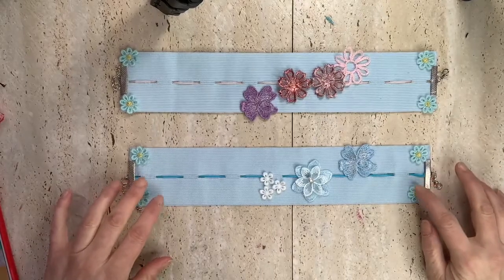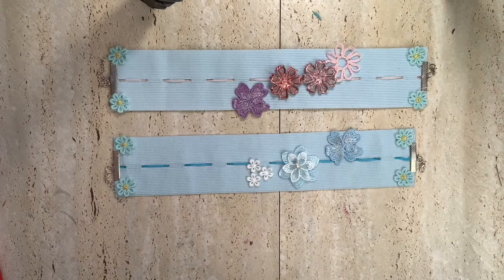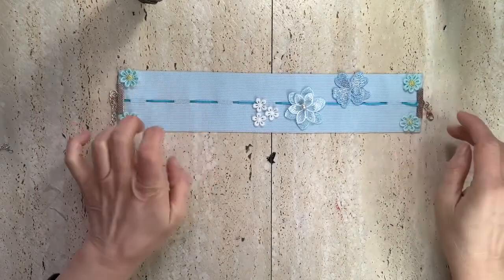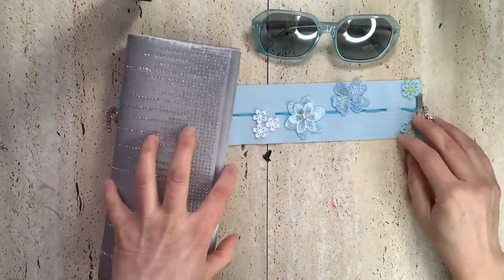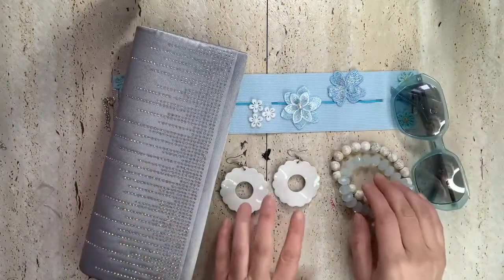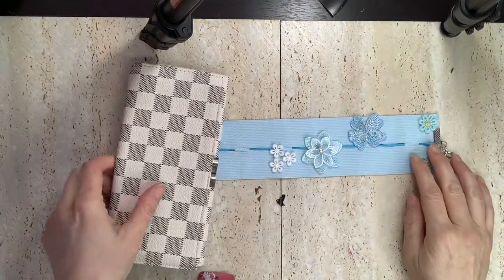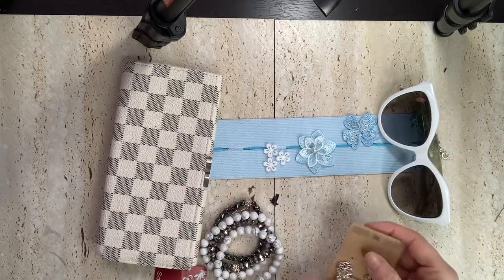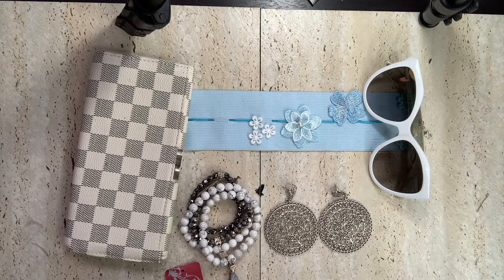1GiftWorld will show you: Some great Combination Ideas of Two Choker/Collar Necklaces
1GiftWorld will show you: Some great Combination Ideas of Two Choker/Collar Necklaces

--I Classic Necklace
1: First Combination: Blue Classic
The outfit colours can be: White, Off White, Silvers Shades & Light Purple Shades
Can wear bright and crazy tone shoes if you want to spice the style up
2: Second Combination: White & Silver
The outfit colours can be: Ivory,  Silver & Grey Tones, Black, Blue & Blue Navy Shades

--II  More Personalised Necklace
1: First Combination: Brown Classic to Tone Down all the noise
The outfit colours can be: Blue & Light Purple Shades
2: Second Combination: Salmon and Nude Neutral Tones
The outfit colours can be: a: Salmon to tone it down, and if you are striving for more of a classic dose the outfits should be: Ivory & Beige Tones

Stay Wonderful and Humble